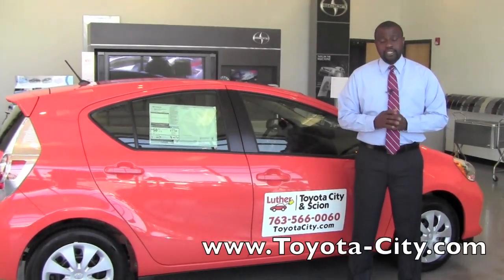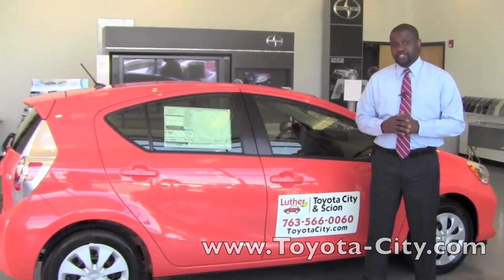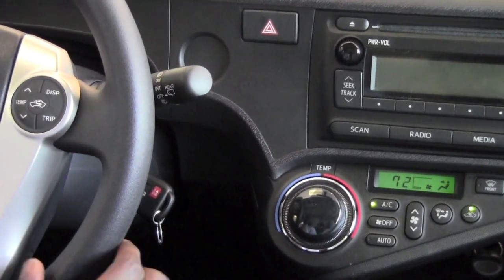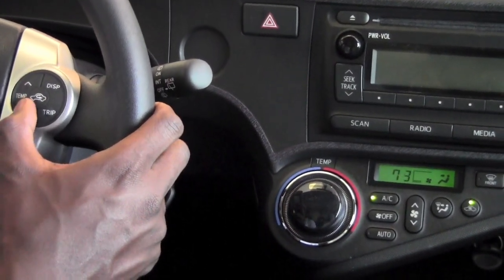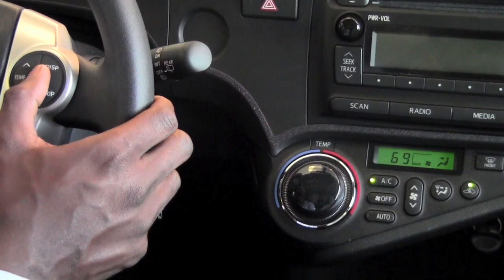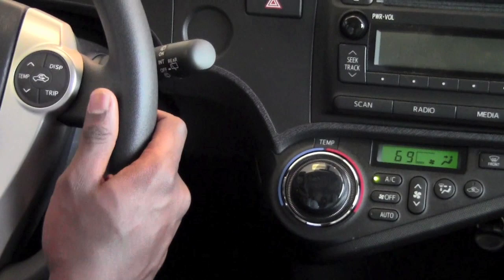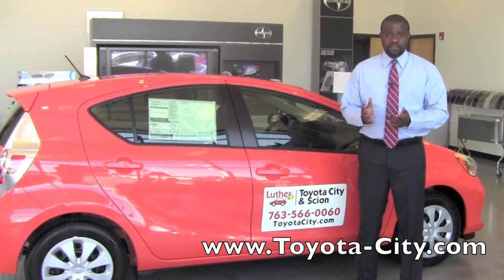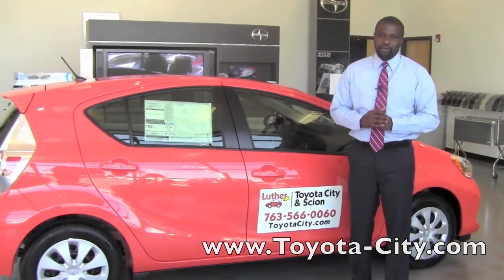2012 | Toyota | Prius C | Steering Wheel Climate Controls | How To By Toyota City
Learn where your steering wheel climate controls are located and how they operate in your 2012 Toyota Prius C. Toyota City, Toyota Dealership located in Minneapolis, MN.